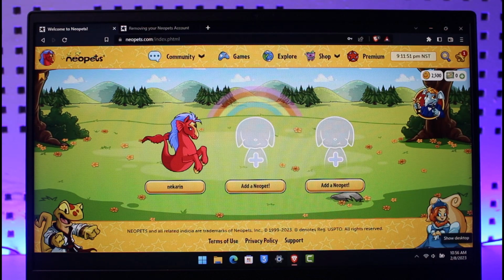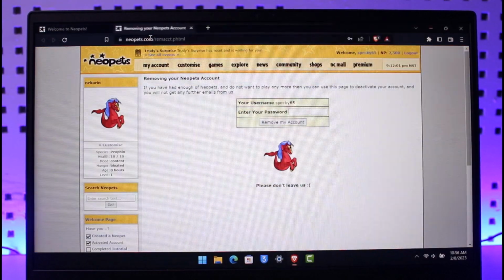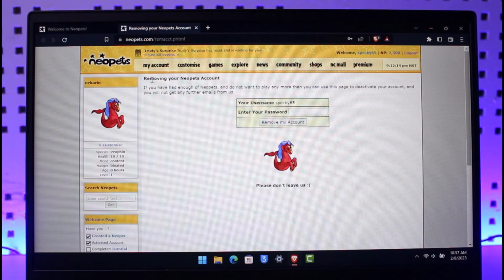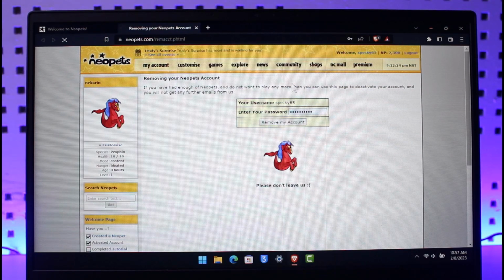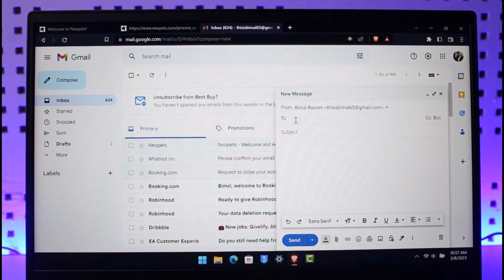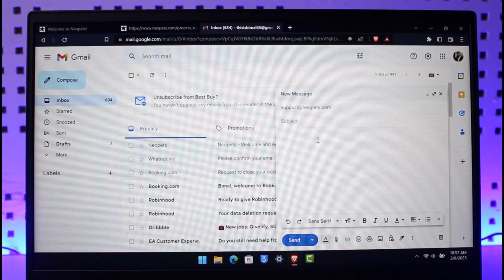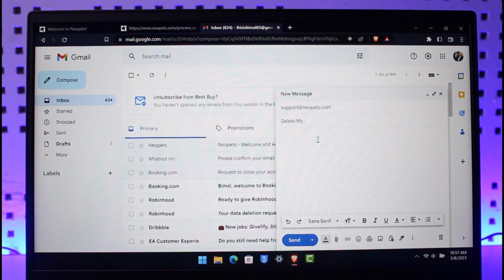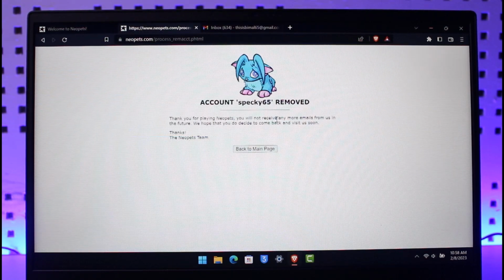How to Delete Neopets Account !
In this tutorial video, I will quickly guide you on how you can delete or close your Neopets account. So make sure to watch this video till the end. We try to be responsive to as many questions as possible.

►  Chapters:
0:00 Introduction
0:11 Account Closure Page
1:02 By Sending an Email
1:43 Conclusion